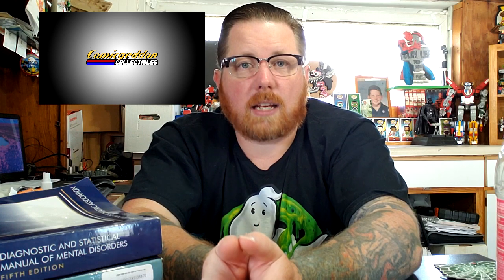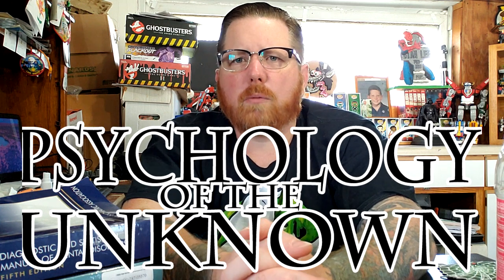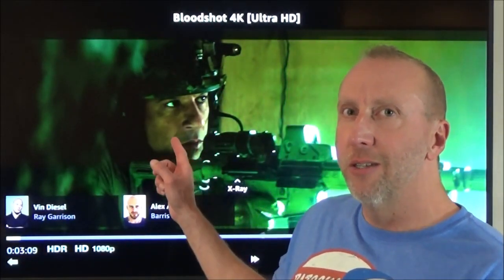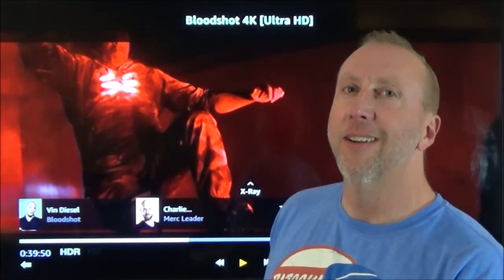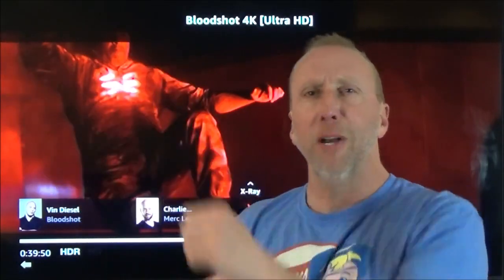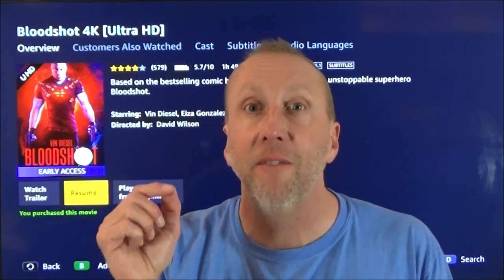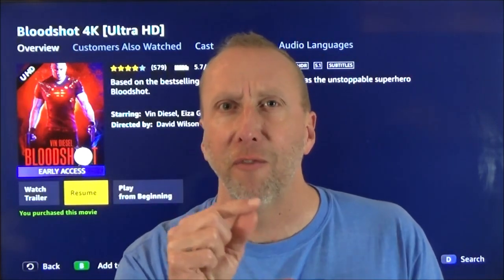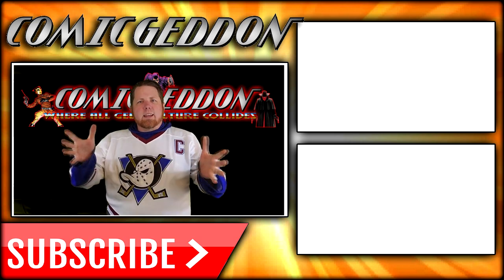Bloodshot Film Review and Channel Update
Bloodshot Film Review featuring Greg Chism and Channel Update